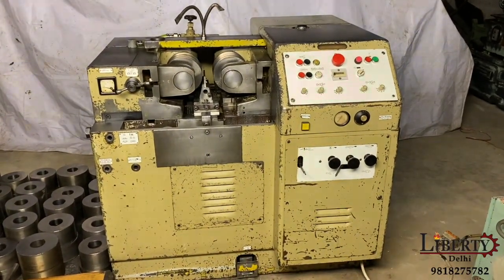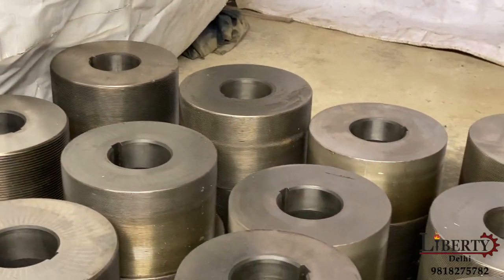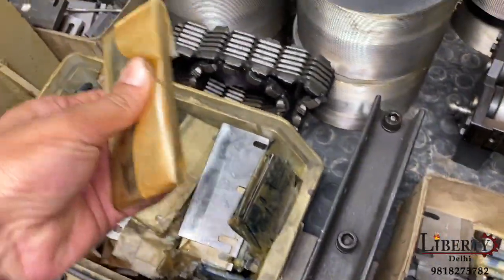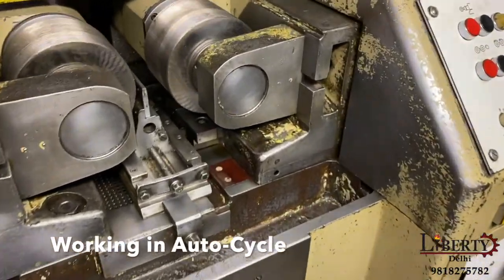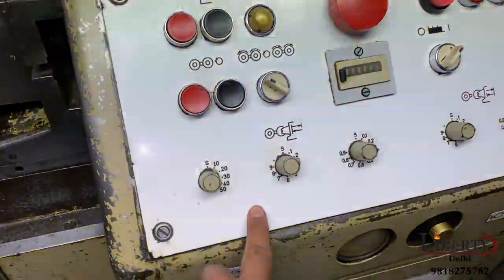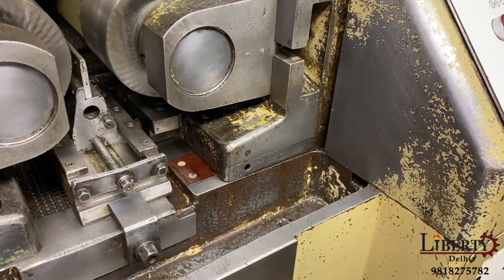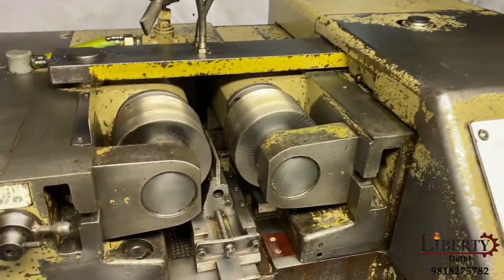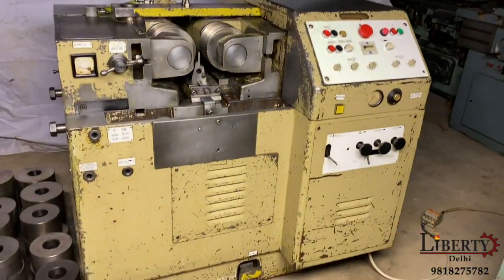Thread Rolling Machine - WMW UPW 12.5.1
WMW (Germany) make Hydraulic Thread Rolling Machine in excellent working condition. The model of the machine is UPW 12.5.1 and the machine is complete with lots of accessories with it. The technical details are as follows -

Make - WMW (Germany)
Model - UPW 12.5.1
Max. Rolling Force - 12.5 Tons
Job Diameter Range - 3 mm to 70 mm
Max. Thread Length - 8000 mm
Max. Thread Length (in Plunge Method) - 125 mm
Maximum Pitch - 4 mm
Thread Roll Size - Width 125 mm x 195 mm Diameter
Type - Hydraulic
- With a total of 33 sets (~ 850 kg) of Thread Rollers.
- With Center-to-Center Attachment, supports, lots of new rest plates etc.
- Lots of other Accessories with the Machine.
- The Machine can work in auto-cycle mode (with automatic counter).
- The Machine is in excellent working condition.